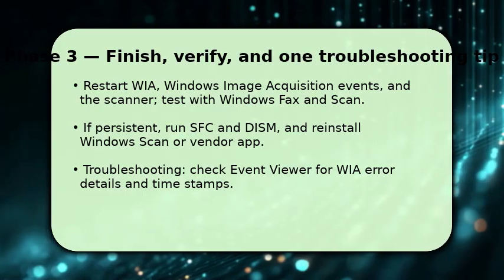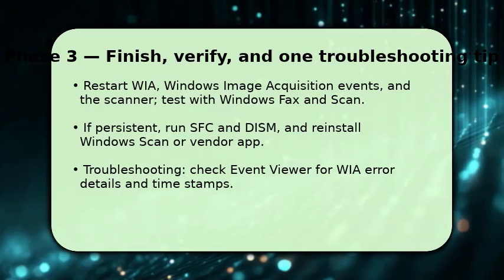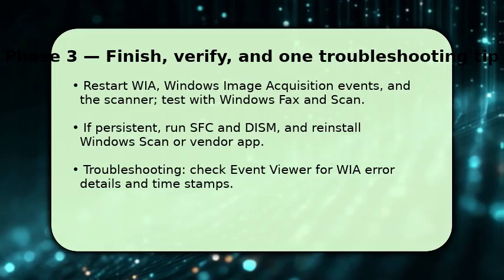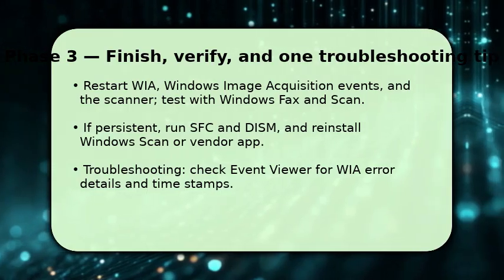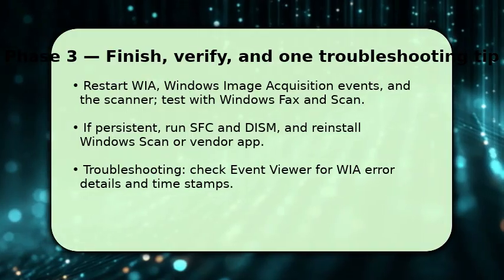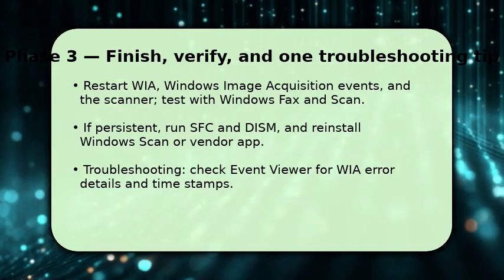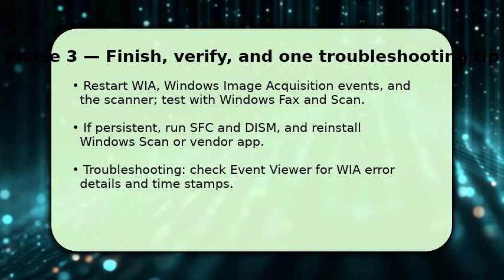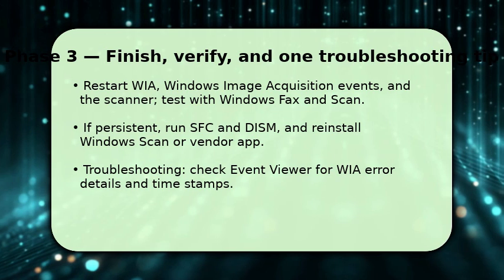How to Fix Windows Wia Scan Error (updated)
How to Fix Windows Wia Scan Error (updated) | 🔒 Surfshark VPN Deal — Stay private and secure. $1.99/mo + 3 Months Free ▸

Discover effective solutions for the Windows Scan Error. This video guide provides step-bythy troubleshooting techniques to resolve common scan issues, ensuring your system's integrity and performance.

Windows Scan Error, troubleshoot scanning problems, fix Windows error messages, resolve computer errors, system maintenance guide, diagnose scan issues on PC, improve system performance after fix